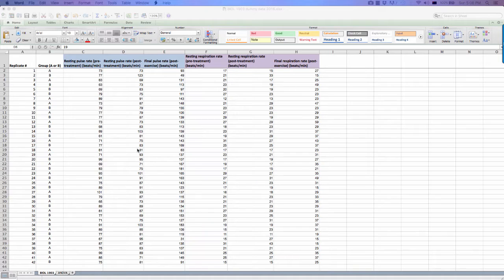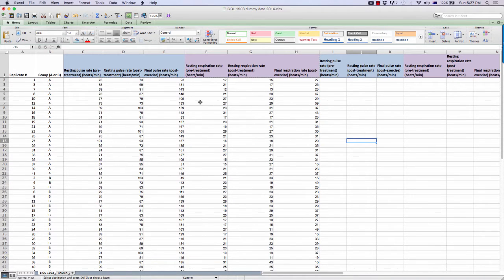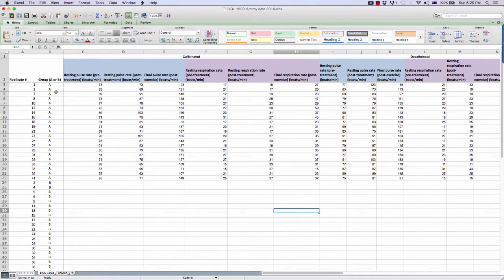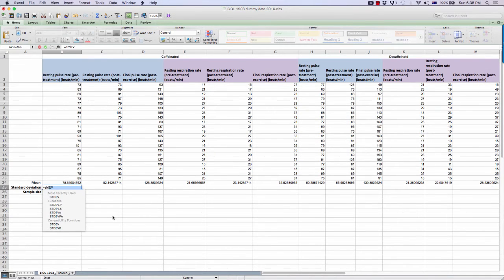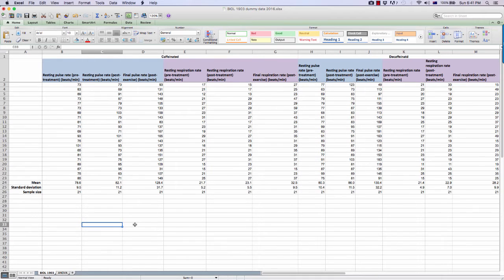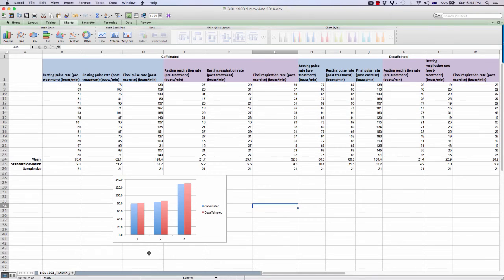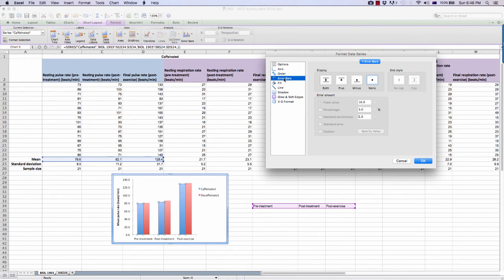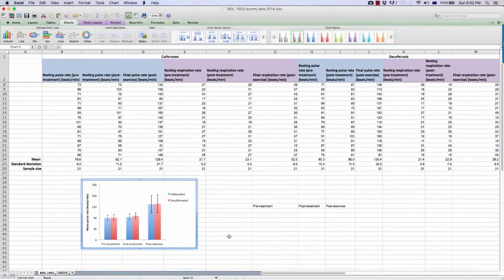Processing raw data from the caffeine experiment using excel (BIOL 1903)